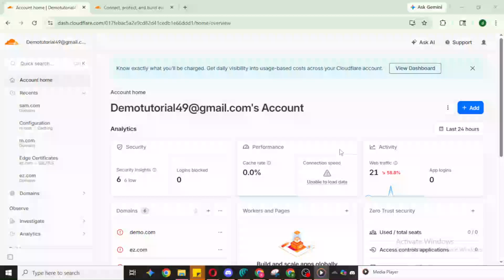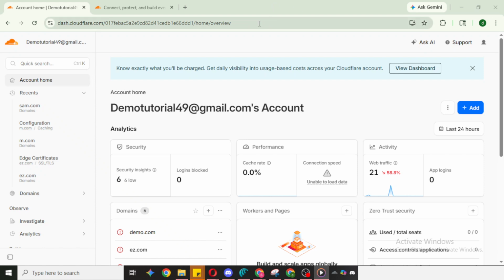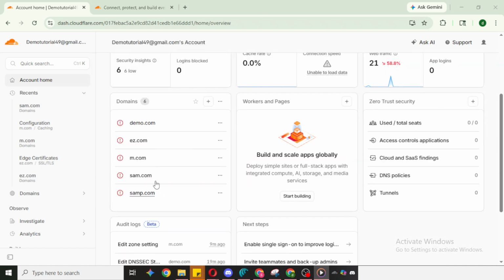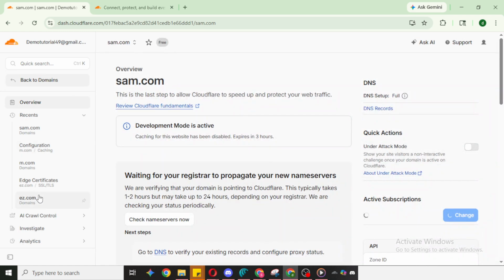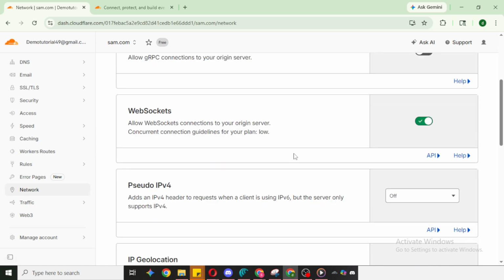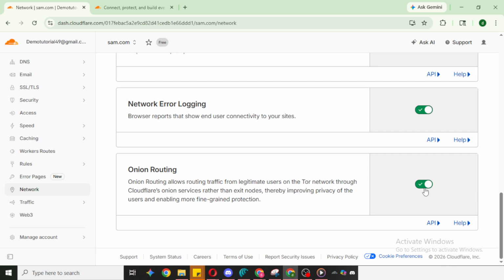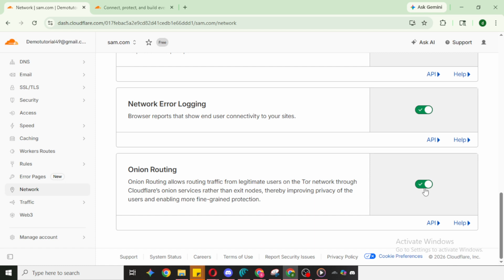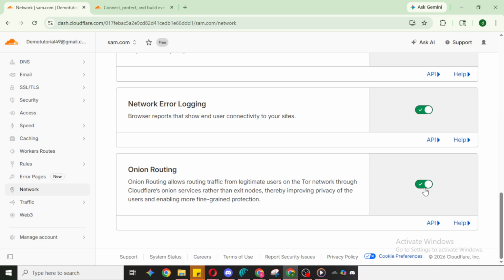How to enable or disable onion routing CloudFlare (full guide 2026)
Today in this video we are going to learn How to enable or disable onion routing CloudFlare enable disable onion routing Cloudflare, how to use Cloudflare onion routing, Cloudflare Tor support setup, Cloudflare .onion service configuration, Cloudflare hidden service tutorial, Cloudflare privacy settings onion routing, Cloudflare Zero Trust Tor integration, Cloudflare secure browsing Tor, Cloudflare onion domain setup, Cloudflare network privacy features, Cloudflare browser routing options, Cloudflare security configuration guide, Cloudflare beginner tutorial, Cloudflare 2026 privacy features, Cloudflare advanced routing settings